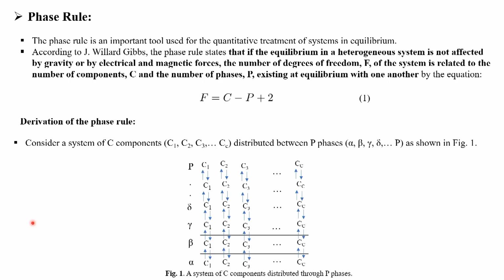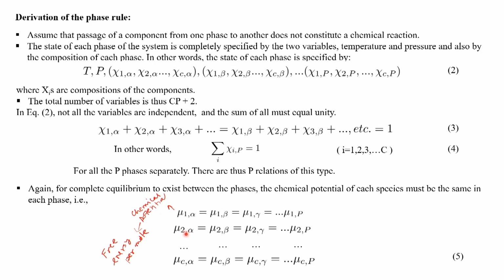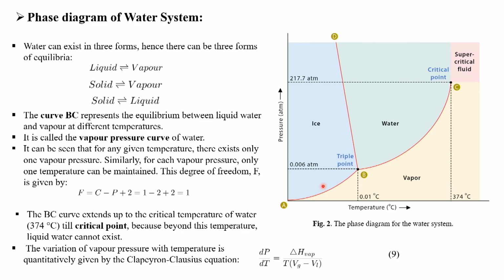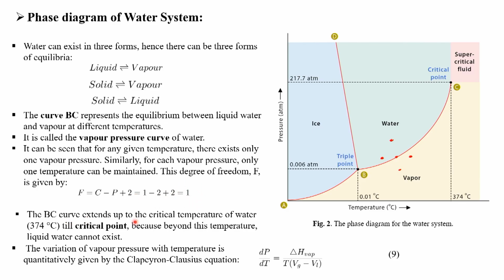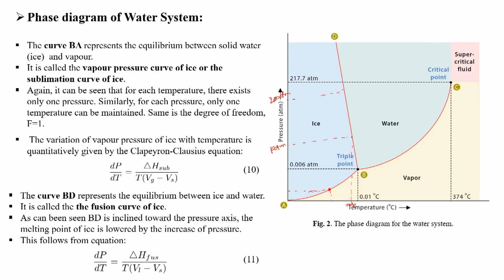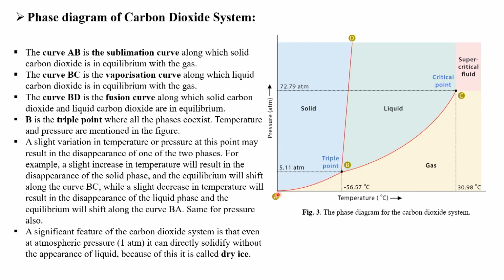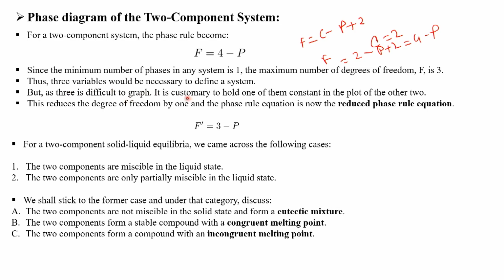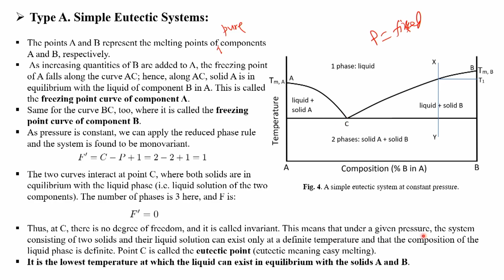Lec-20: Phase Equilibria-part 1